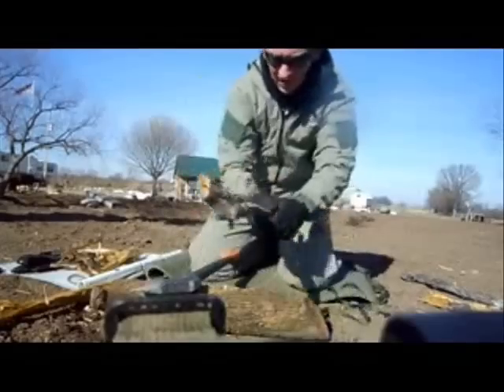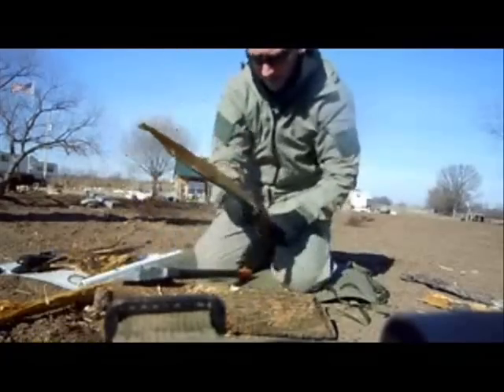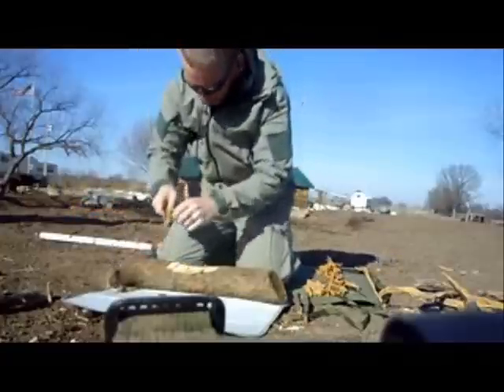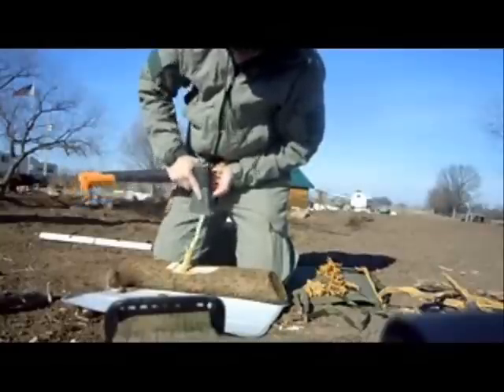X-15 one stick fire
First, i'm sorry about the camera angle, I propped it up on my pack and didn't notice that buckle was in the shot.  I just got this axe for christmas and I am totally impressed.  This is my first real axe (I had a cheap hardware store special that did more smashing than cutting) and managed to pull off a one stick fire for it's first outing.  Let me know what you think.